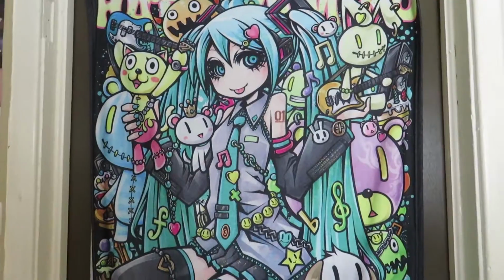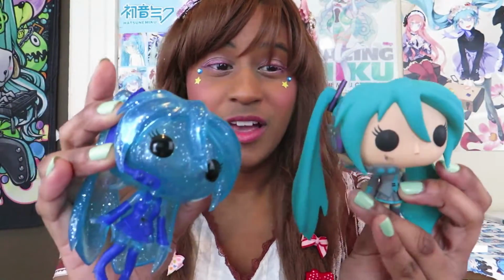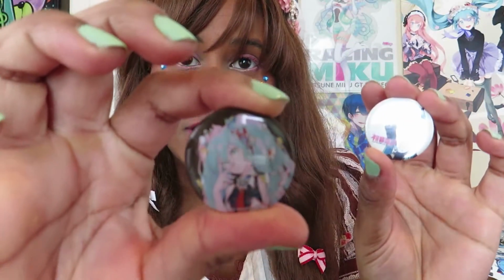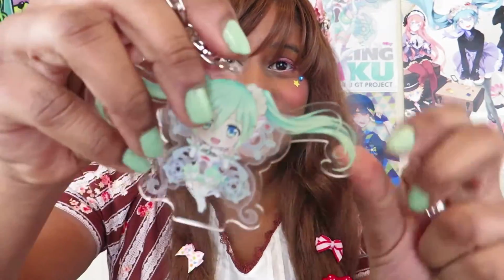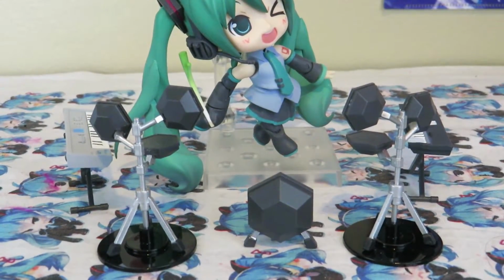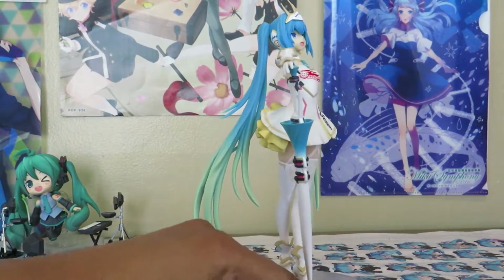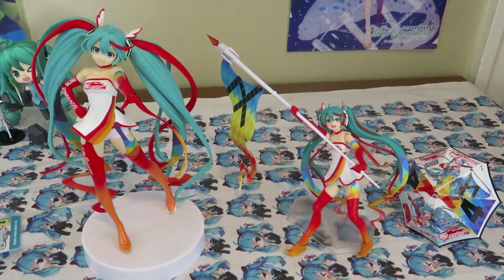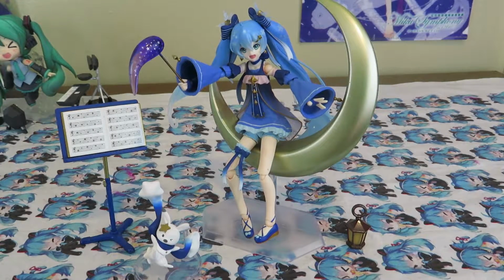Hatsune Miku Collection 💙| 2018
Today I will be showing you my Hatsune Miku collection as of January 1st 2018 😆 I was unable to upload a video last week because I was really sick and out of town so I apologize 😣

Also I’d like to welcome my new subscribers and will properly do a formal video of thank you at another date 😊

MY ♥ LINKS